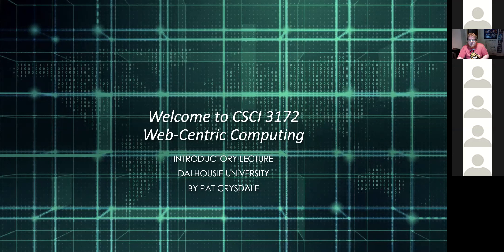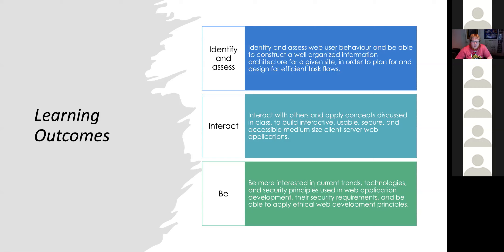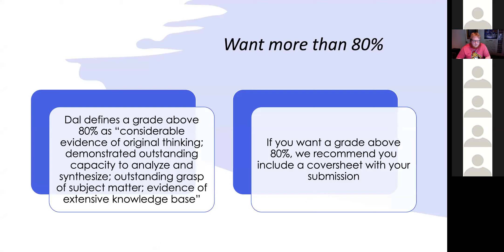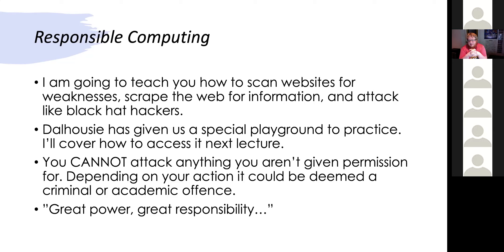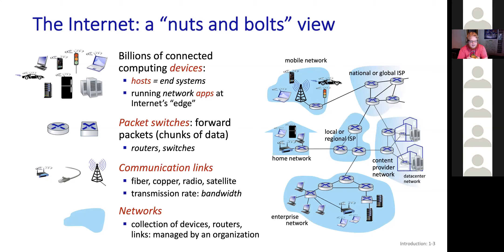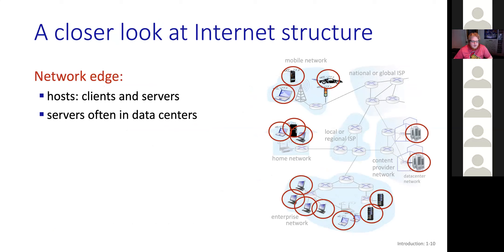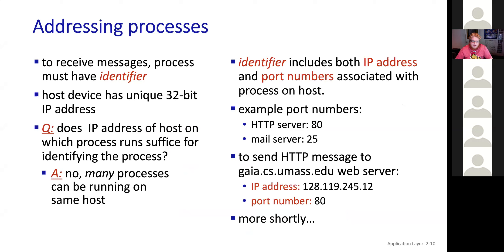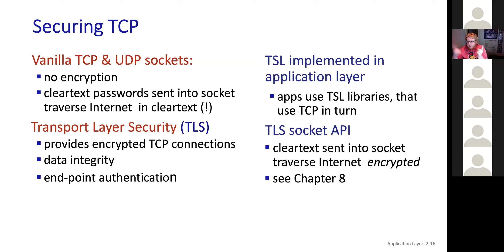Introduction to Web-Centric Computing and the Application Layer by Pat Crysdale (Lecture 0)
CSCI 3172 Fall 2020 Lecture #0 Dalhousie University

Instructor:

Ph.D. Information Technology (Candidate) | Faculty of Engineering | Carleton University
MEC’20, BACS’18 | Sessional Lecturer | Faculty of Computer Science | Dalhousie University